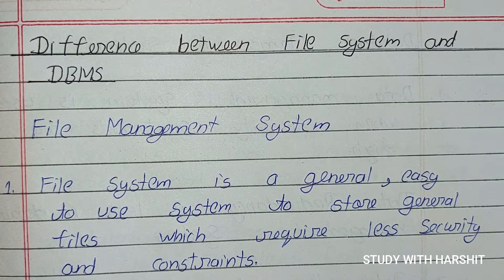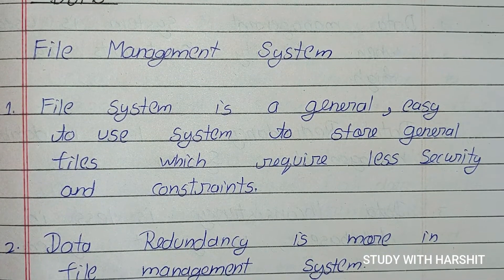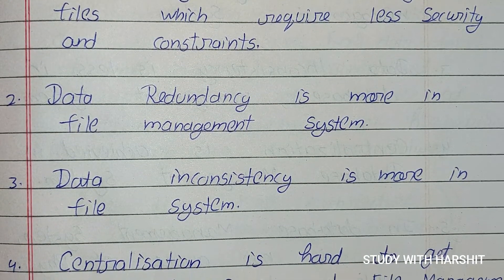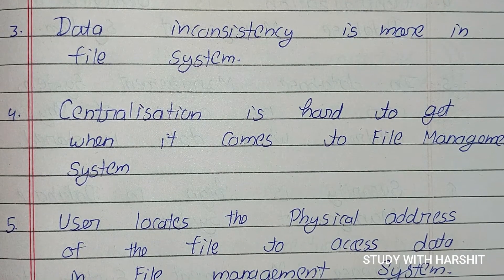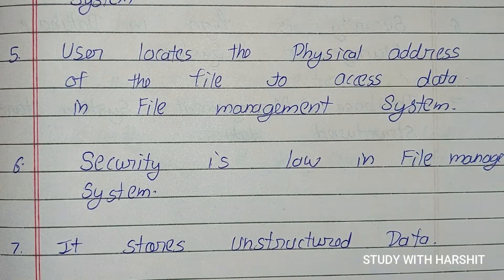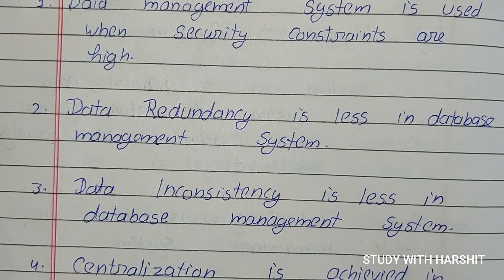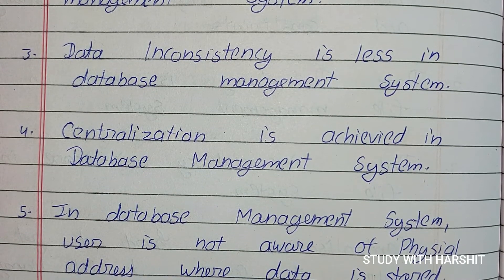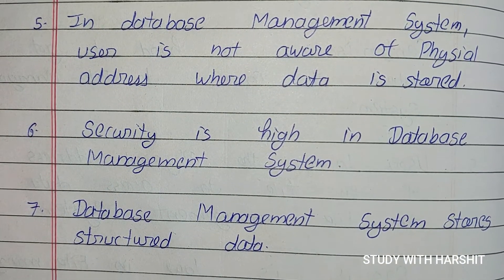Difference Between File System And DBMS || Notes || Database Management Systems || AKTU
Difference Between File System And DBMS || Notes || Database Management Systems || AKTU || KMBN IT03 || MBA

Unit 1
KMBN IT03